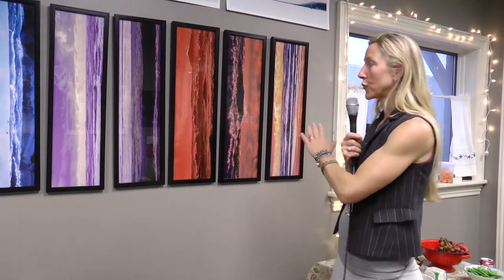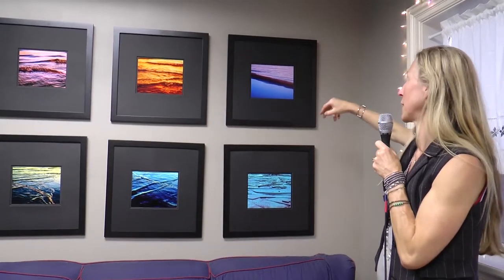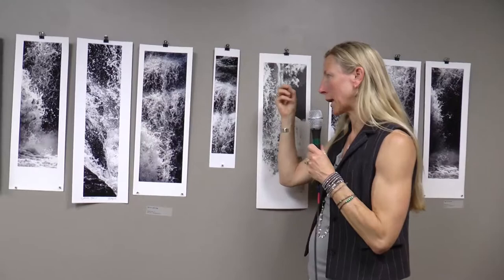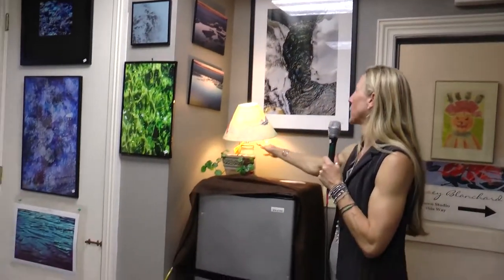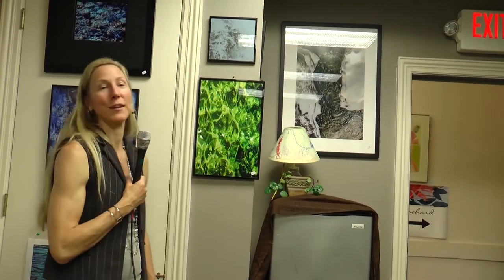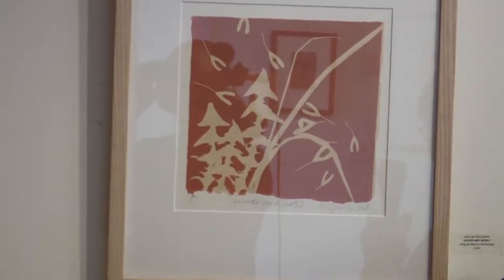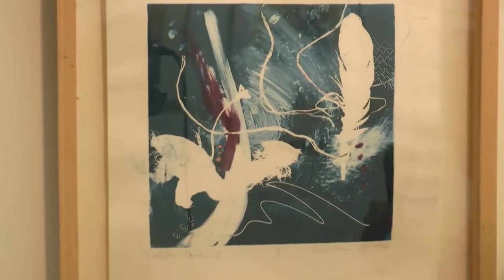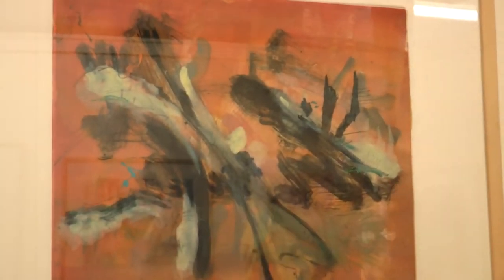Brickwork Studio Artist Series: The Artful Word #303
Holly Haux-Jeffers talks about Jude Domski's photography project "the shape of water"; Lyna Lou Nordstrom talks about her own work as a printmaker.

Produced by James Gero with facilities provided by Vermont Community Access Media (VCAM) in Burlington, VT.

Make your own show!